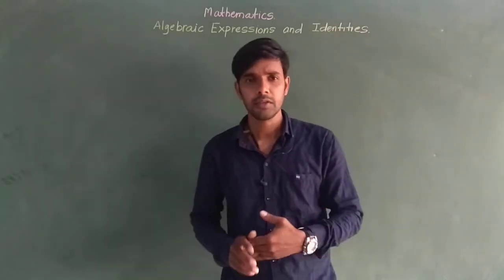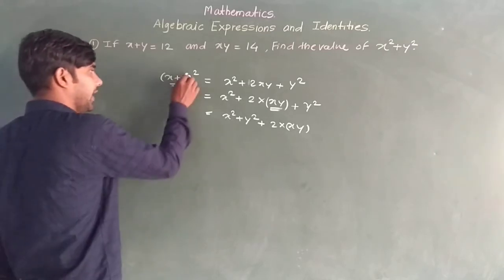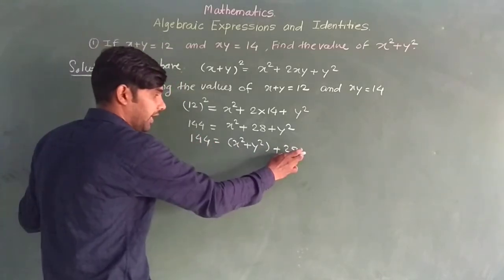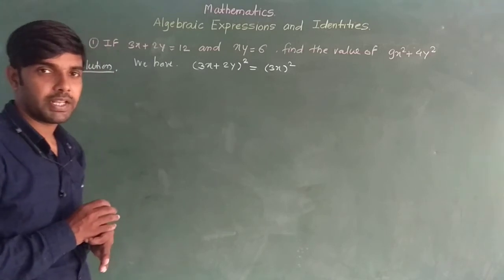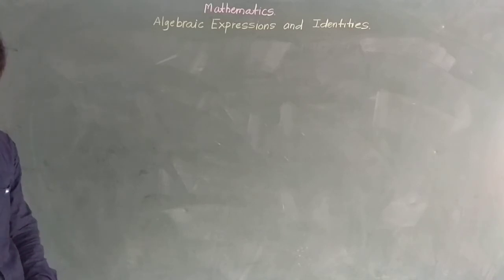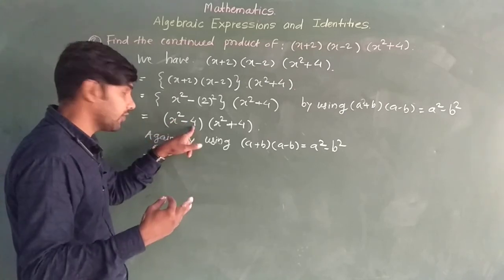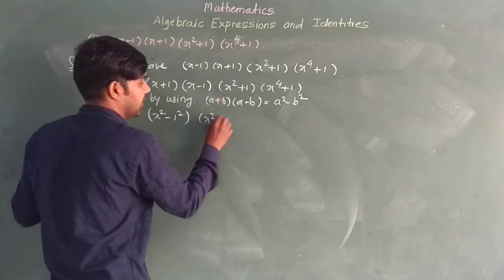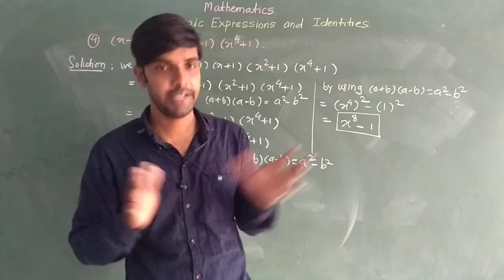Algebraic Expressions & Identities 12